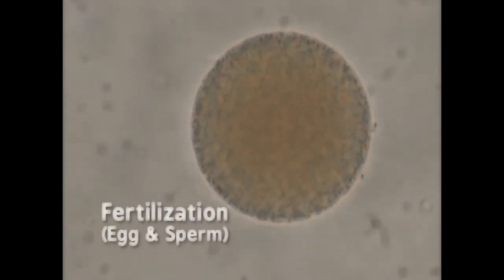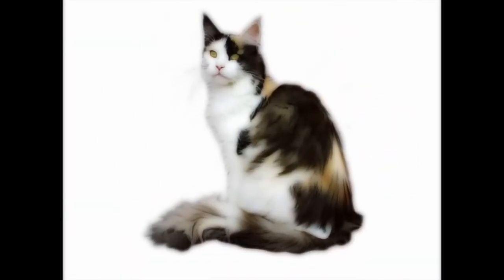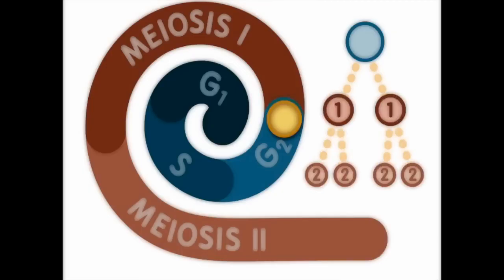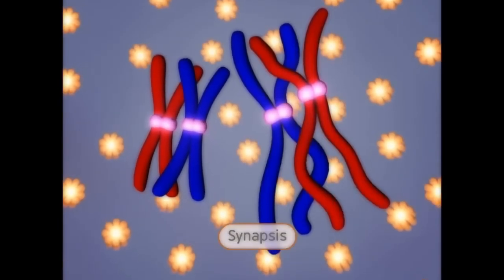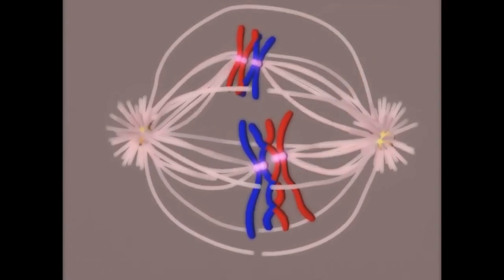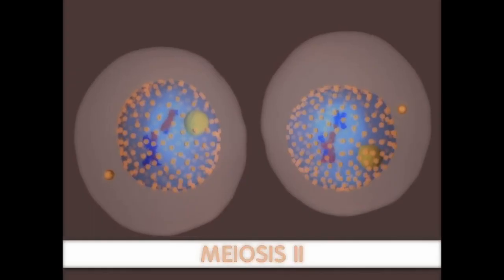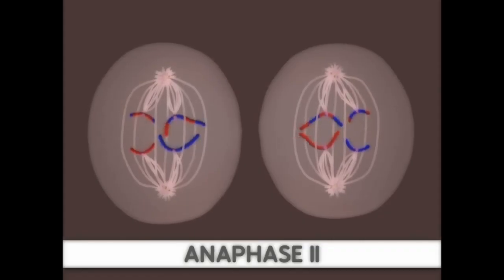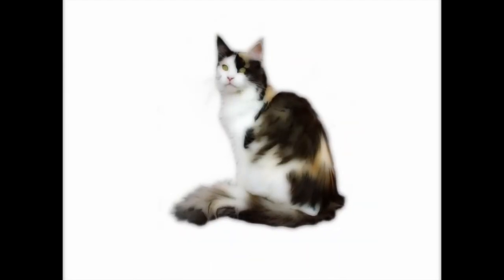Meiosis Explained: Full Animation of Cell Division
MEIOSIS ANIMATION Explained: Watch the magic of cell division unfold! This 2026 animation breaks down meiosis, making it easy for students and biology enthusiasts to grasp the intricate process of gamete formation and genetic diversity.

Curious about how life's building blocks are made? This video uses clear narration and detailed visuals to explore the stages of meiosis, from prophase I to telophase II. Understand why meiosis is fundamental for sexual reproduction and the creation of unique offspring. It’s a crucial concept for anyone studying genetics or cellular biology, presented in an engaging and accessible way for 2026 learners.

0:00 MEIOSIS ANIMATION Explained 2026
Meiosis I Stages Visualized
Meiosis II Phases Breakdown
Genetic Diversity in Meiosis
Significance of Gamete Formation
Which stage of meiosis do you find most fascinating?